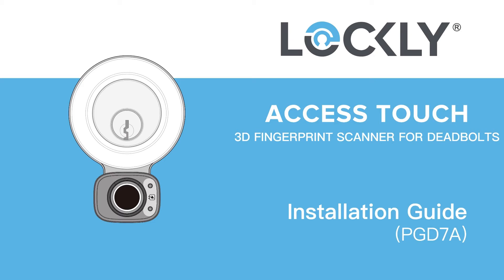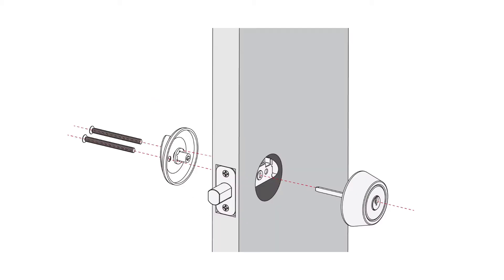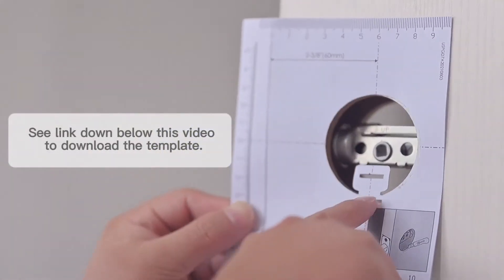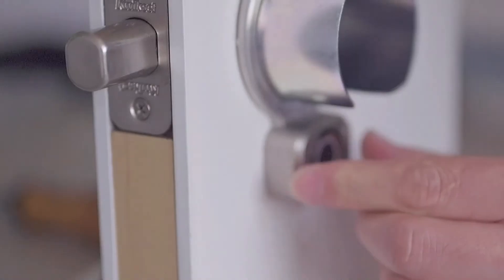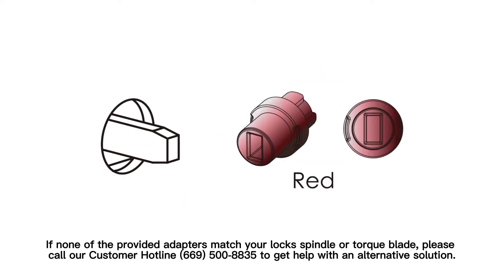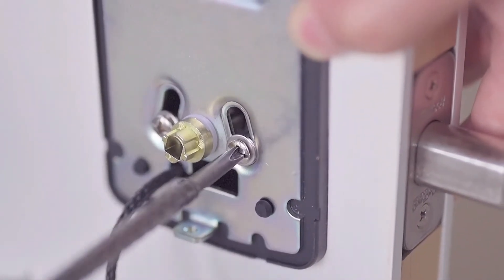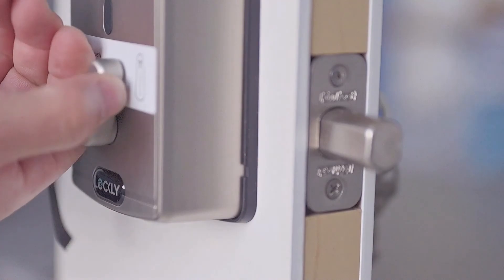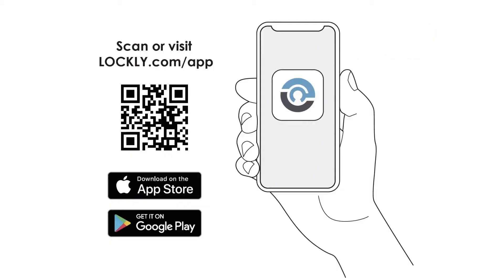Lockly Access Touch PGD7A Installation Guide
Step by Step video instructions on how to install Lockly Access Touch 3D fingerprint reader/scanner for deadbolts